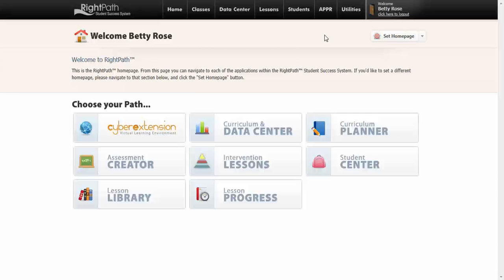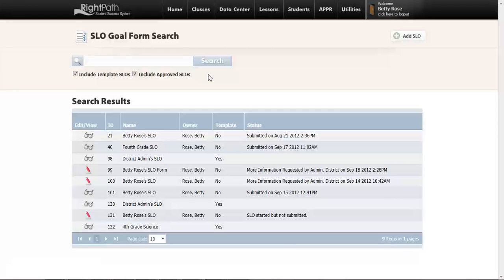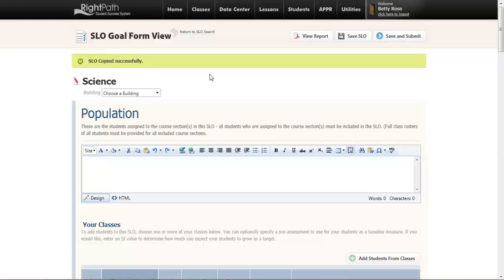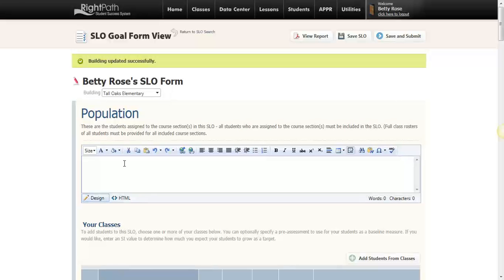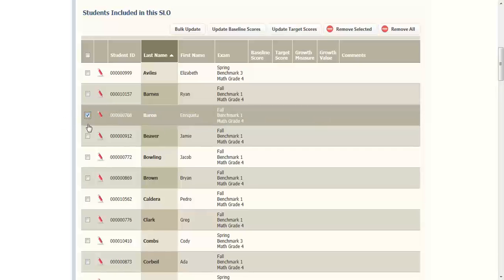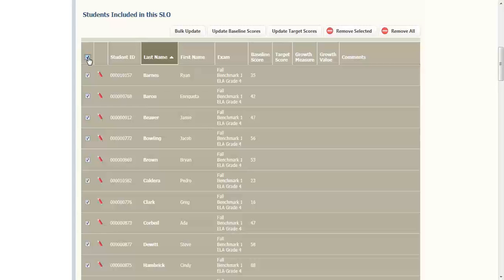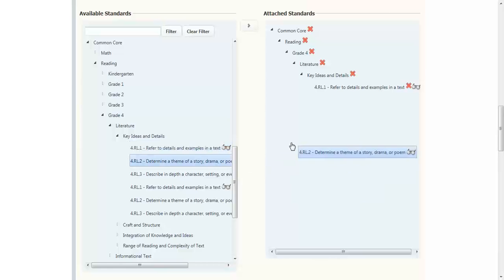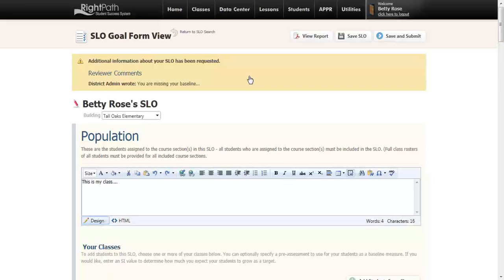APPR and SLO - SLO Goal Form (Teacher Process)